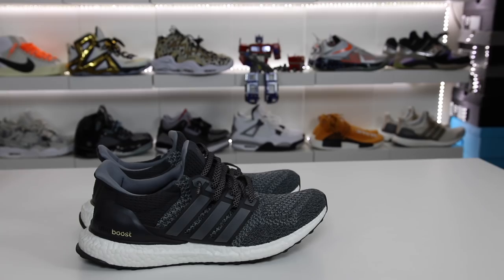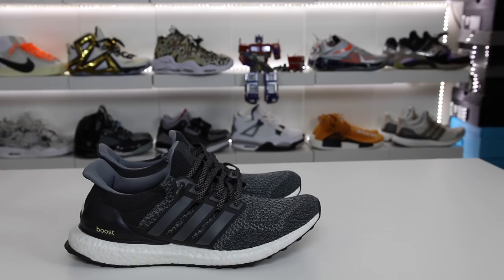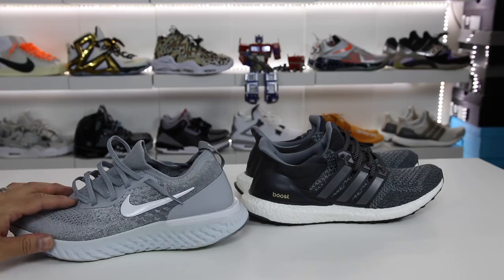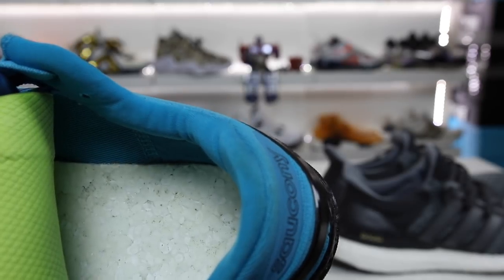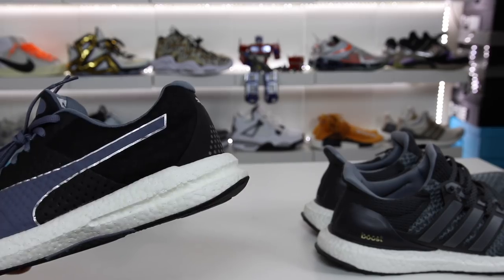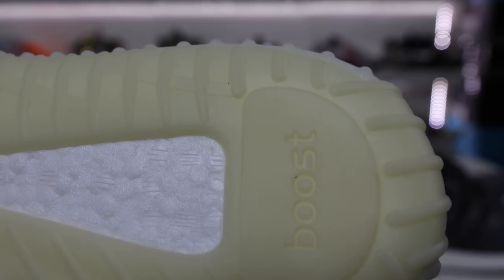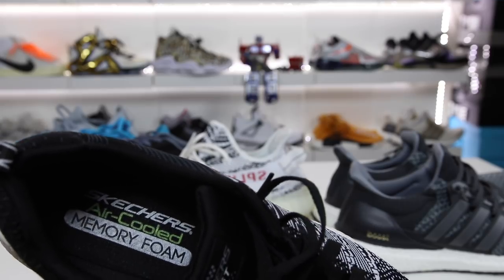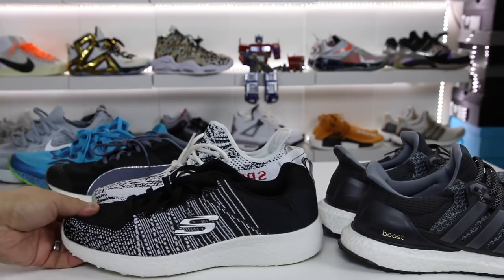Top 5 ADIDAS BOOST Ripoffs From Other Brands!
Top 5 Boost Ripoffs Top 5 Boost CopyCats -Brooks Amp Foam, Saucony Everun, Sketchers burst, Puma nrgy, fake boost

 With the surge of technology in running sneakers, Adidas boost has taking a position as a leader with the balance of responsiveness and cushion.  Since then however we have seen many copycats on the market.

In this video we will discuss the top 5 Boost ripoffs

Whats up heskicks from collectivekicks.com shop top sneaker deals in description.

Also just because the technology is listed as a ripoff, it doesn’t mean it’s a bad thing.

So why even do this video? What is Adidas boost:

Adidas's Boost, a collaboration with the chemical giant BASF, is different. The midsole of the new Energy Boost, the first shoe to showcase the technology, looks like spongy polystyrene, but is actually made up of hundreds of nuggets of super-springy thermoplastic polyurethane

#5 Brooks DNA Amp Foam – While it doesn’t look like boost, it has a couple similarities 1- BASF same company Boost was created with.

2- PU based

#4 Saucony Everun – with 83% energy return and a position closer to your foot, EVERUN gives you a livelier sensation in every step.

 Most cushioning noticeably changes over time, EVERUN doesn’t. It’s 3X more durable and 3X less temperature-sensitive than EVA, for a consistent response from the start of your run through the life of your shoe.

 We currently offer EVERUN in two different constructions. In our most highly cushioned models, a full midsole of EVERUN sits between your foot and the ground, for the ultimate in soft landings and springy takeoffs. If you’re looking for a slightly firmer ride, but still want the responsiveness of EVERUN, we’ve added a Topsole layer to some of our most popular models

#3 Puma nrgy

 PUMA NRGY Foam for maximum energy return and comfort: eTPU pellets are bursting with energy to give you a pop with every stride

RGY features a damping sole made of an innovative synthetic called expanded thermoplastic polyurethane, similar to Adidas’ “Boost.” The two activewear companies each claims it developed the synthetic first, although neither had it patented.

Puma said it started working on the damping material, which promises high-energy return to runners, in 2009 with German chemicals specialist BASF. Puma claims that in 2011 BASF terminated its partnership with Puma and struck an exclusive deal with Adidas instead.

Adidas launched “Boost” in 2013. Puma followed with NRGY two years later, after finding a new partner in U.S. chemicals company Huntsman Corp.

However, BASF struck an exclusive deal with Adidas on the technology in 2011, allowing the bigger company to launch its new line of “Boost” shoes in 2013. It sold 10 million pairs in the running category alone in 2015.

 That forced Puma to look for a new partner for the foam and it teamed up with U.S. company Huntsman Corp in 2014, launching its “NRGY” line last year. The shoes sell for about $100 and upwards a pair, still well below the price for most “Boost” ranges.

 Adidas sought an injunction to stop the sale of “NRGY,” but lost the case at the Duesseldorf regional court on Tuesday.

 Narriman said Puma had held back from launching many versions of “NRGY” due to the case but would now promote the rival to “Boost” more aggressively.

#2 Fake boost in Replica Yeezys-

Not the real thing… oddly close, something smells fishy.

 #1 Sketchers burst

Burst Compound midsole with superior impact cushioning protection and remarkable energy return

Soft responsive Burst Compound allows maximum flexibility and is extremely light weight

 Final thoughts?  Do any of these competitors feel as good as boost? Do you think other companies will try to compete as well? Will Adidas morph the boost formula? And will boost technology have any staying power?